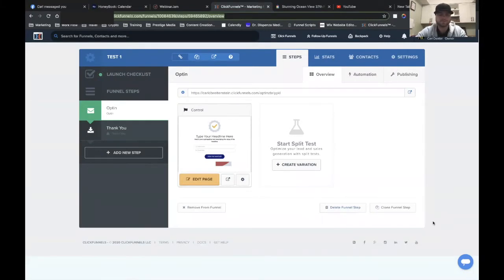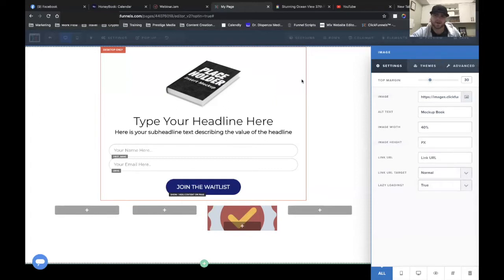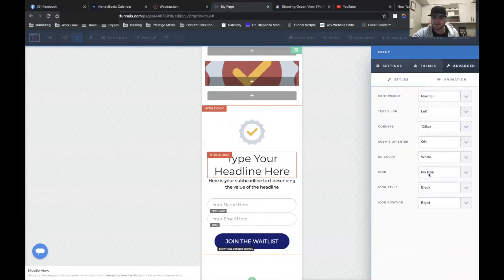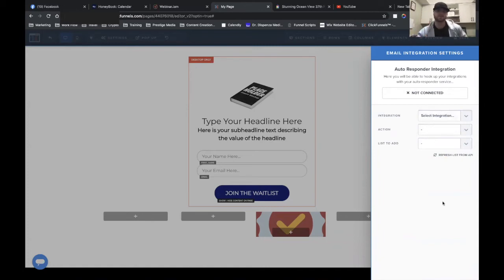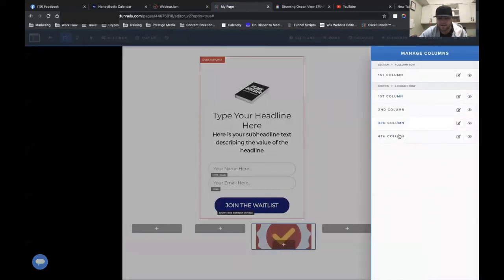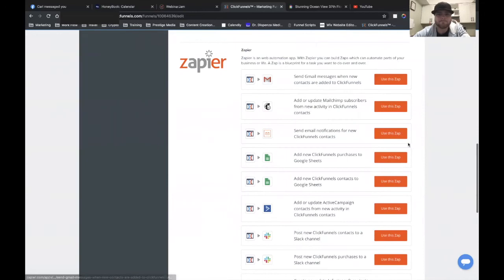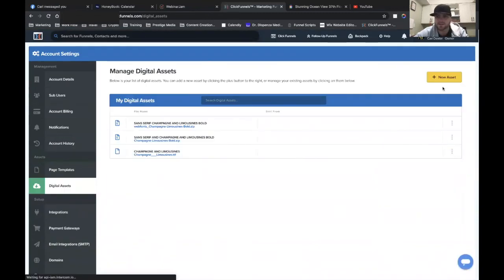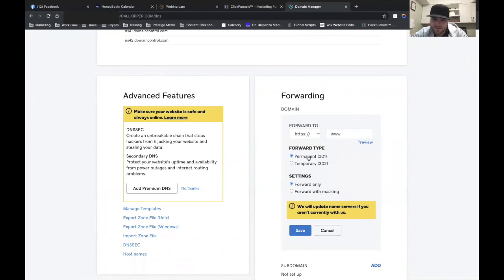Complete How To Use ClickFunnels Walkthrough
This is a deeper overview of how to navigate all of the elements of ClickFunnels for building your marketing funnels and connecting with your potential clients.

I walk you through the dashboard, how to use the editor from start to finish, and even adding integrations and custom domains.